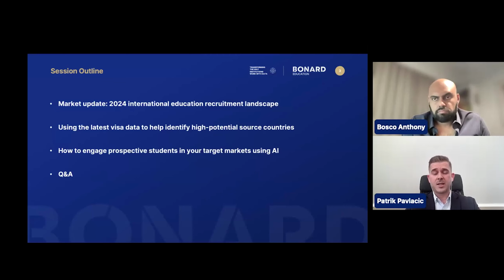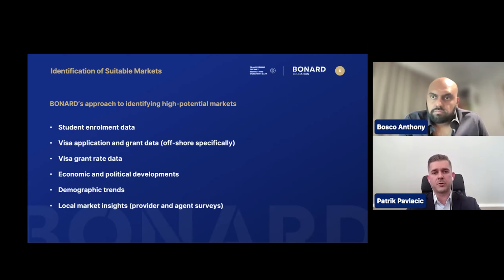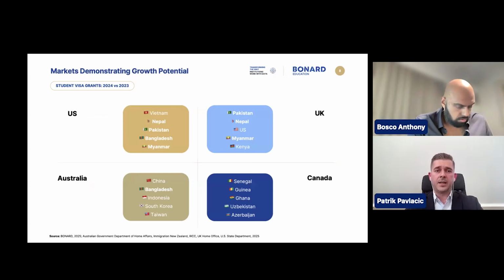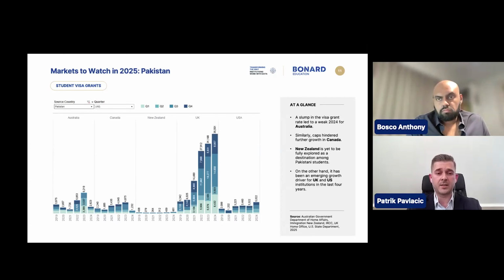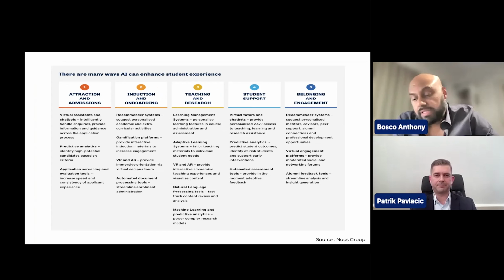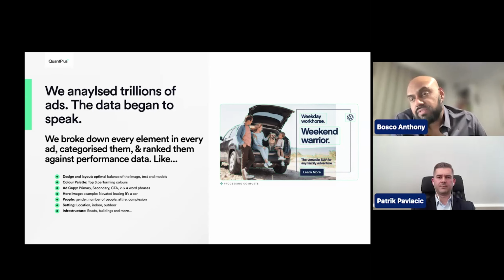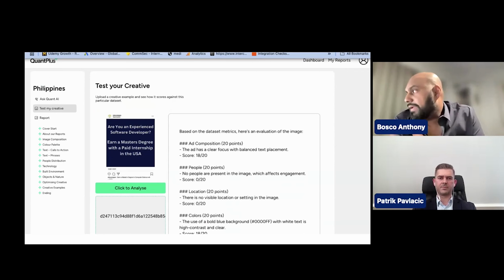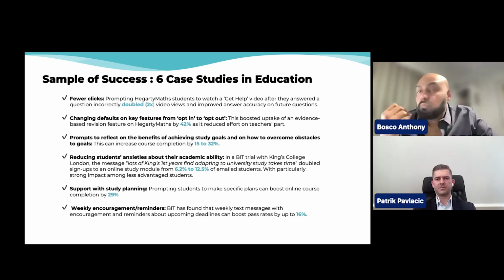Recruiting Gen Z & Alpha: How to engagethe most ad-resistant generations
Exclusive webinar for education providers on developing recruitment campaigns that resonate with Gen Z and Alpha

Speakers:
- Patrik Pavlacic, Chief Intelligence Officer at BONARD Education
- Bosco Anthony, Chief Brand Officer at Global Rev Gen (GRG)